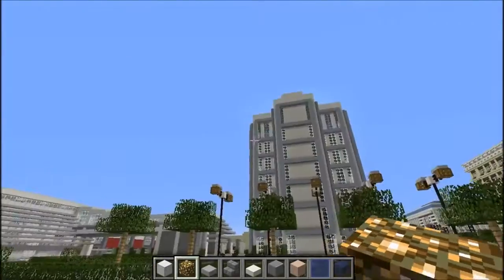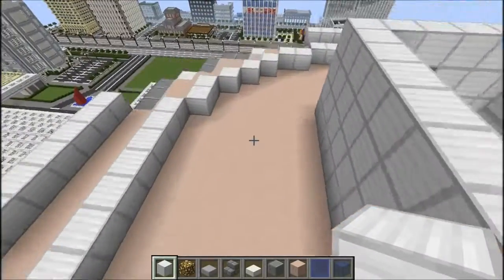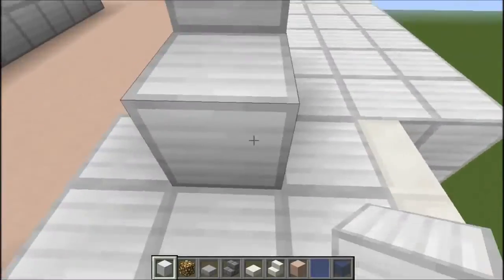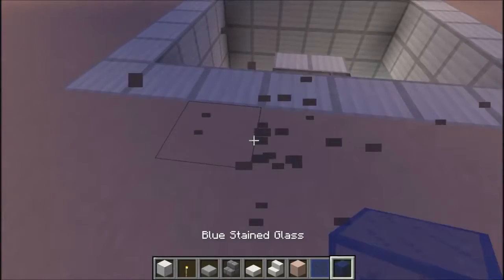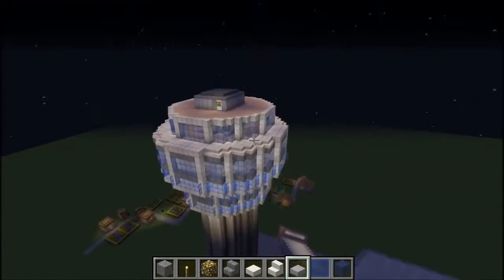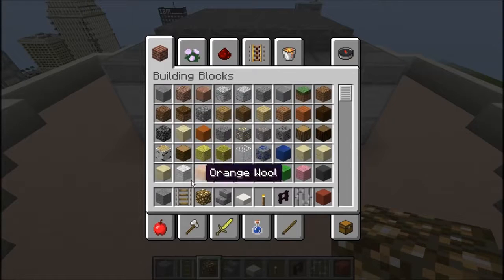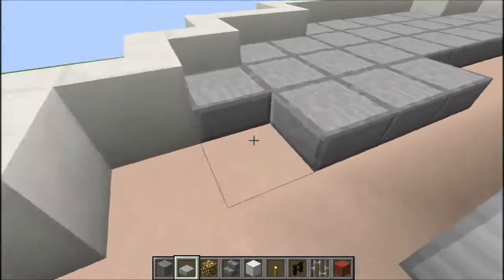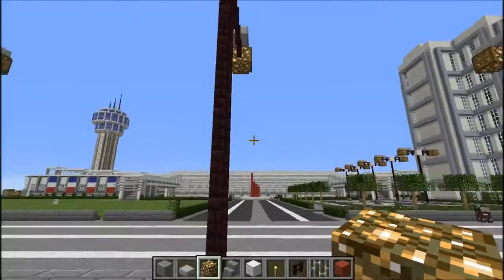Minecraft Let's Build an Airport [The Control Tower] (Part 4)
Part 4.

The full Airport Let's Build.

Part 4.